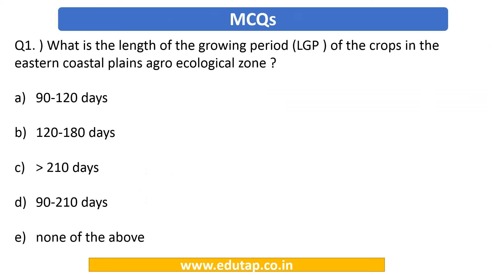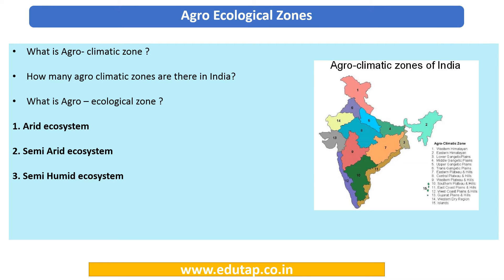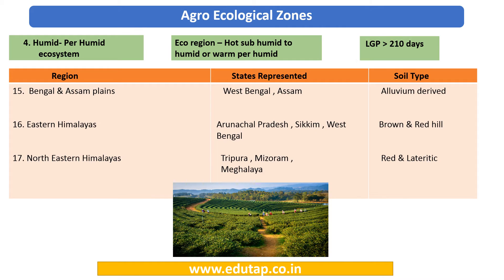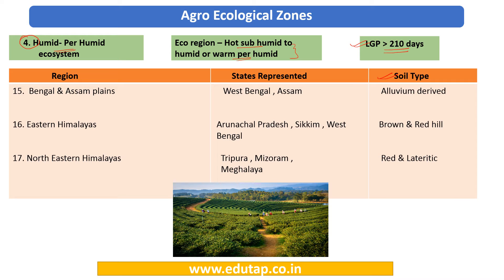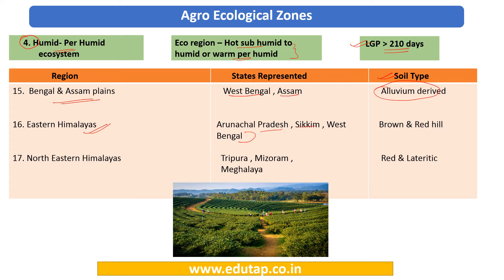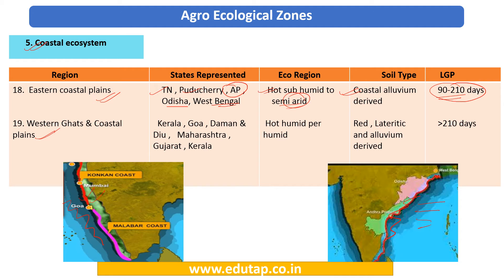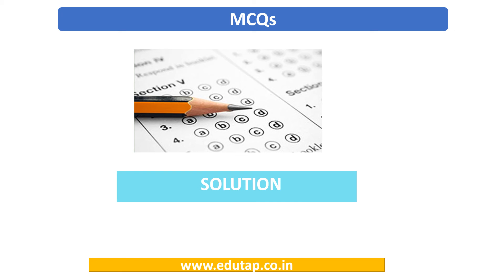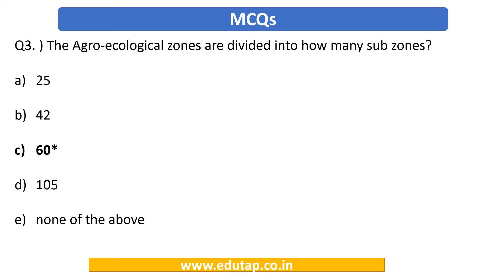CLAIM Lecture Series for NABARD and IBPS AFO 2019- Agro Ecological Zones - Part 2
In this series, we shall be explaining important micro- concepts that are important for NABARD Grade A and IBPS AFO 2019 examination. The topic will be explained and MCQs based on the topic will be discussed. In this video, the topic ' Agro Ecological Zones  ( Part - 2) ' is discussed.